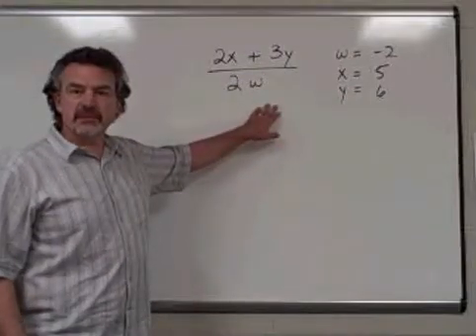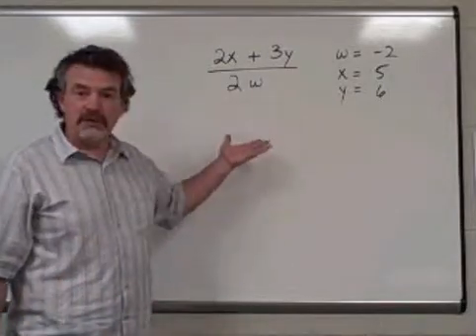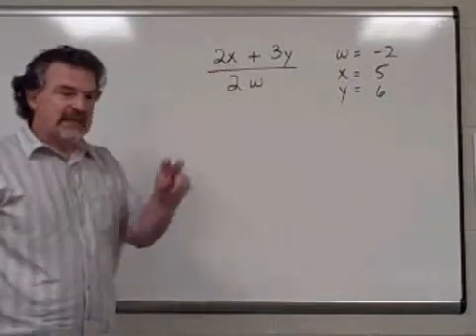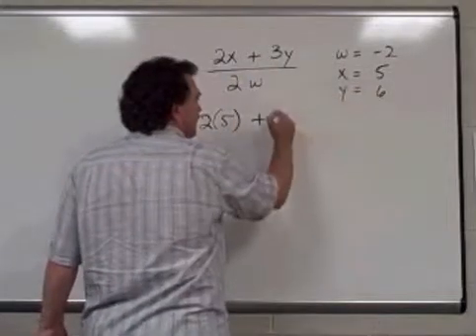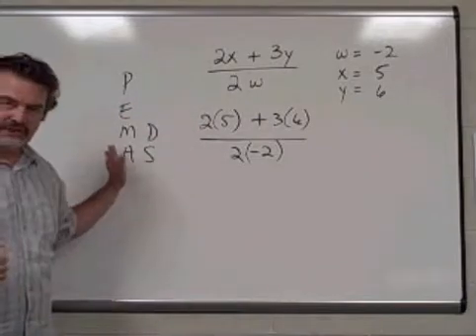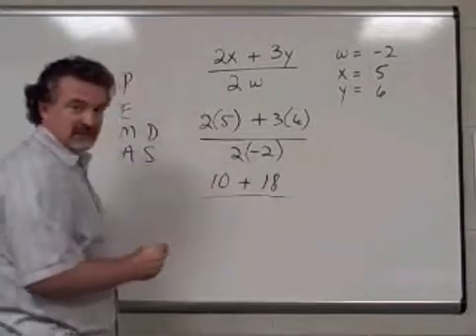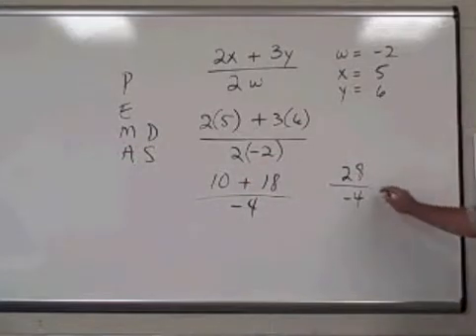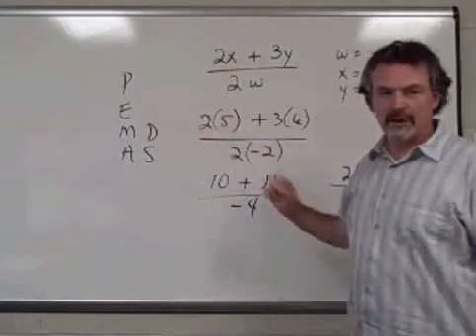Math 117 AlgExp #4